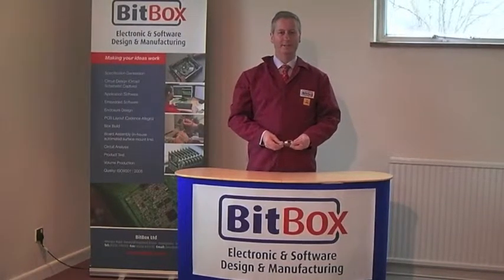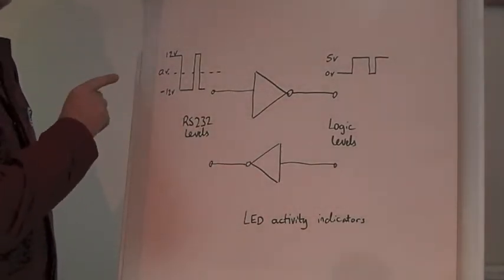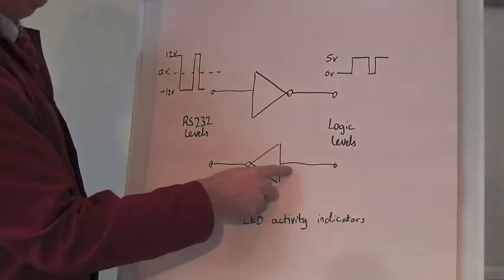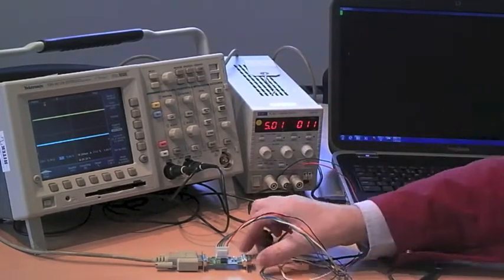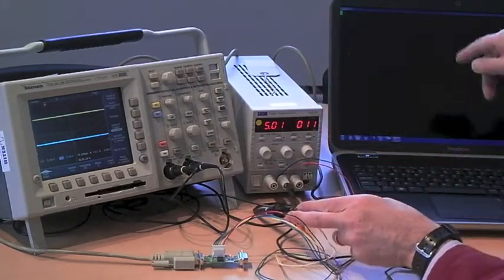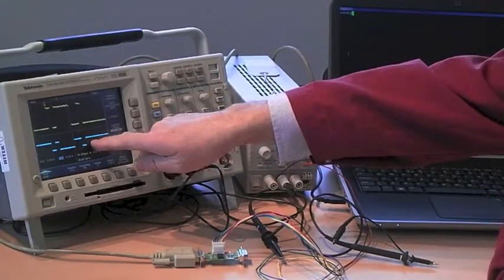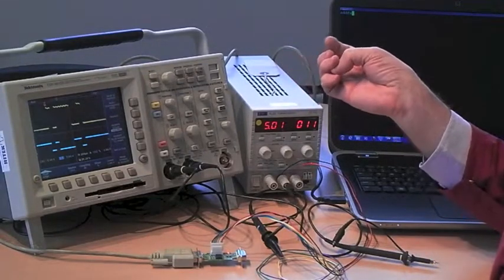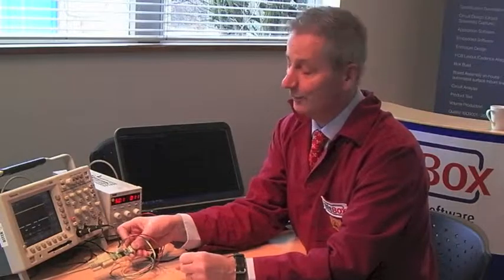BitBox RS232 level shifter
This clip shows the operation of the BitBox RS232 level shifter.